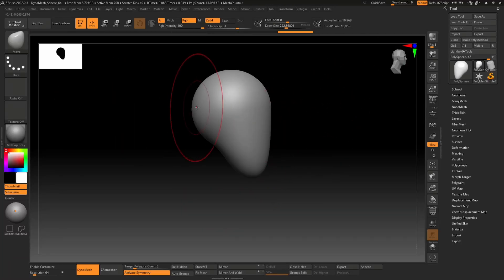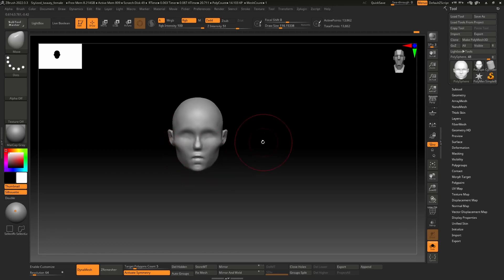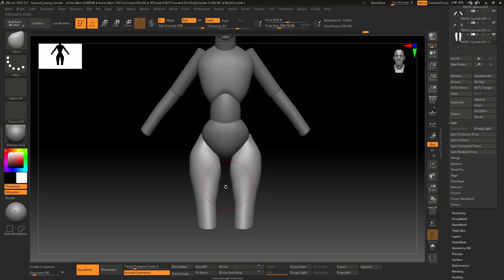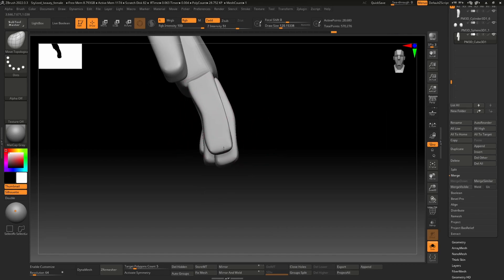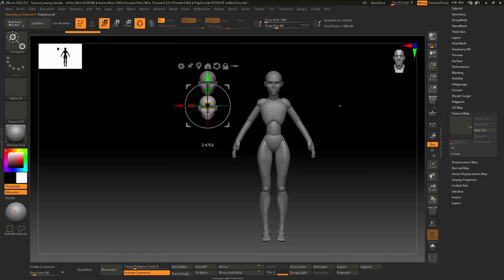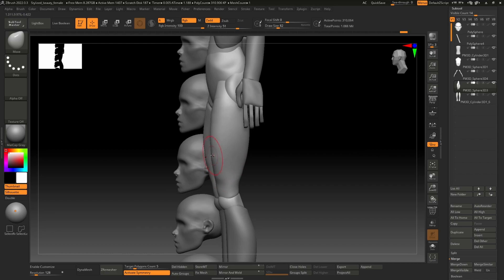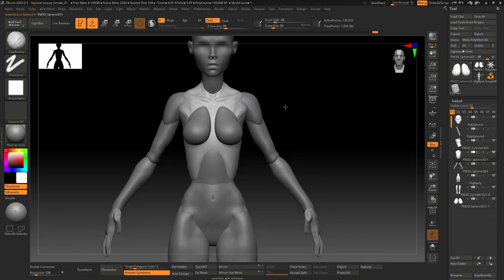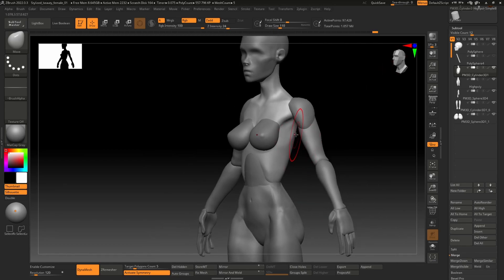Stylized Girl Character Modleing in Zbrush and Blender - Head and Body Blockout - Part 1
This is the first part of the video series where I am going to make a Stylized Girl. In these video series I will walk you through all the pipeline of creation of Stylized Girl starting from the sculpt in Zbrush to texturing in Substance Painter and presentation in Blender.

Can't Hide - Otis McDonald.